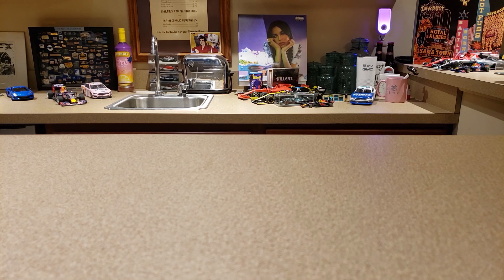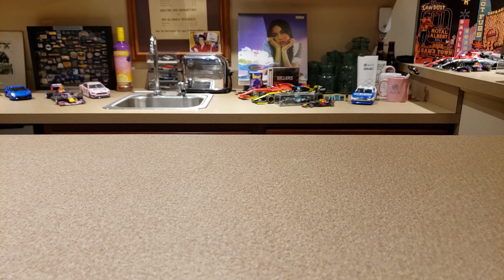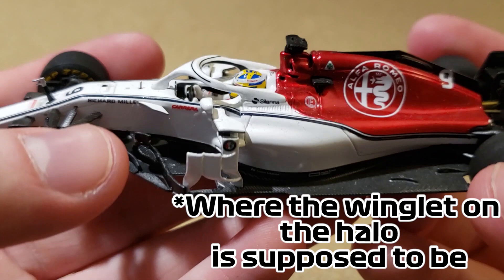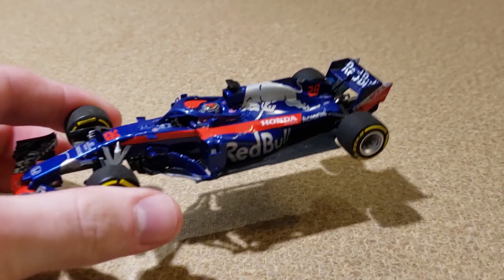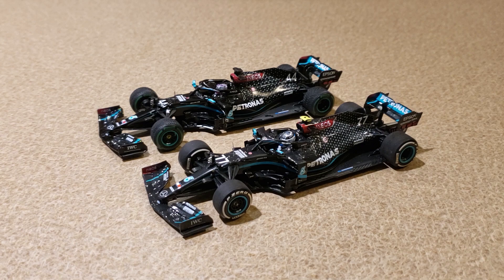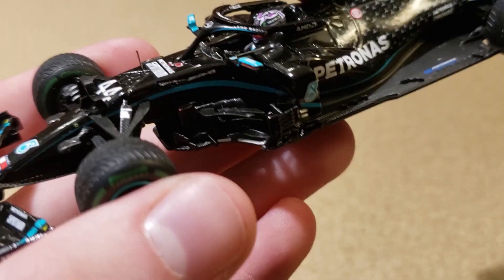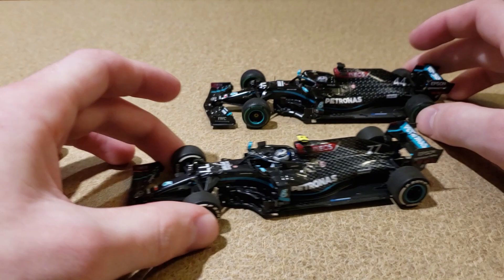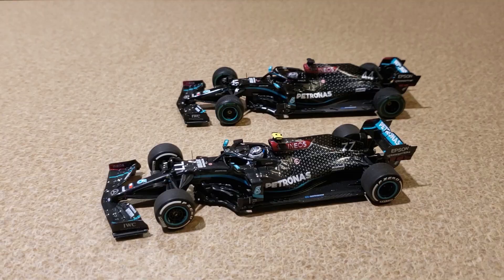MiniChamps VS Spark W11 - F1 Diecast Review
MiniChamps VS Spark Mercedes W11 - F1 Diecast Review, this may be my final diecast video of 2021, we will see, but it has been a great year and I will be working on a big video about the 2021 season.